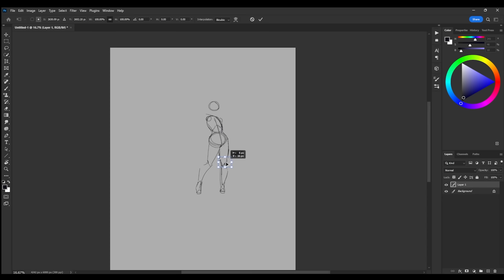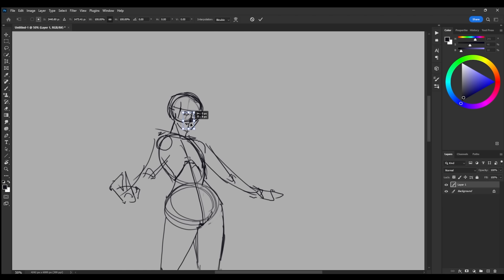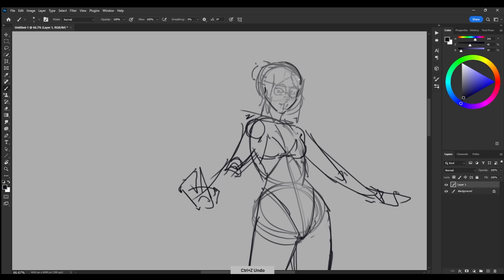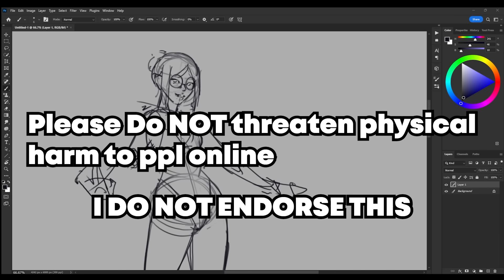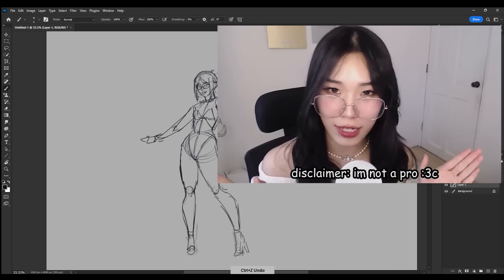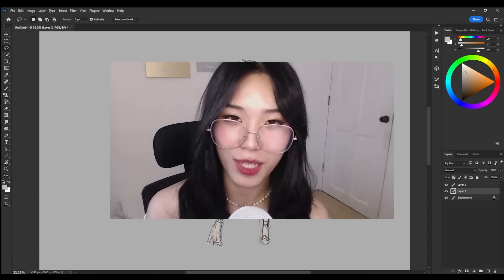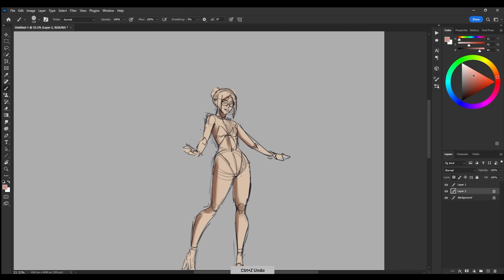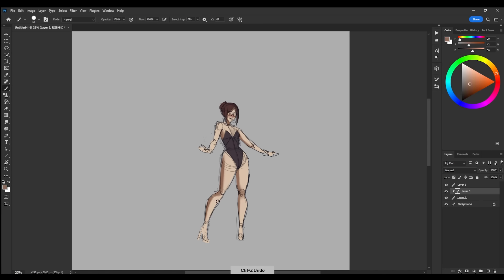Kooleen gets CANCELED AGAIN?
Do we get the pitchforks out on this one? Im not much of a kooleen fan but i think we keep them sheathed for know, lmk what you guys think ?